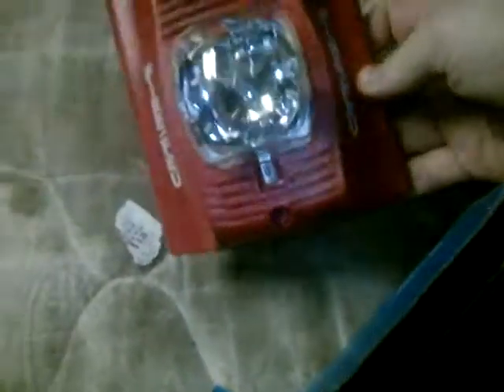System Sensor P2RA-B (SpectrAlert Advance) unboxing!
1st bilingual device!